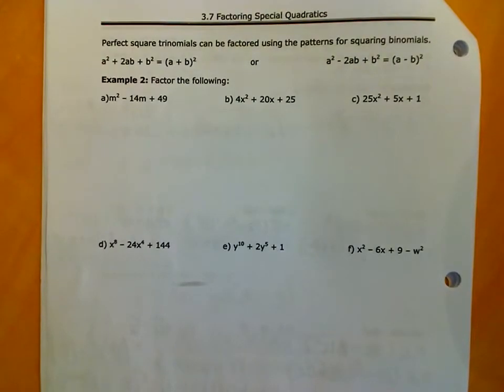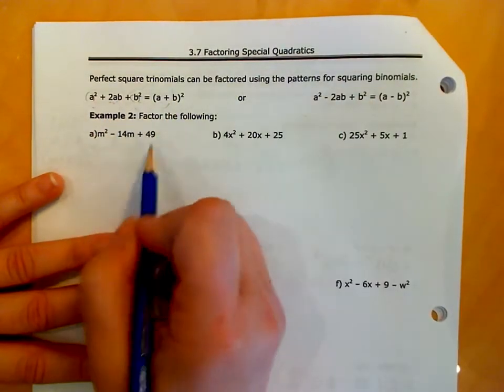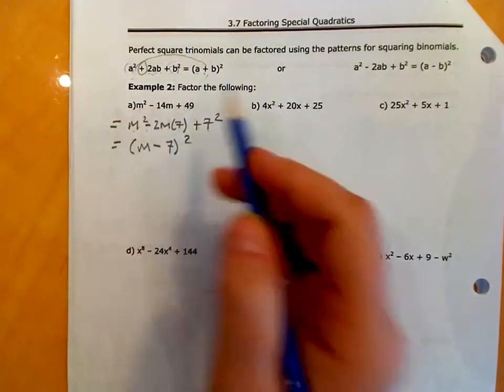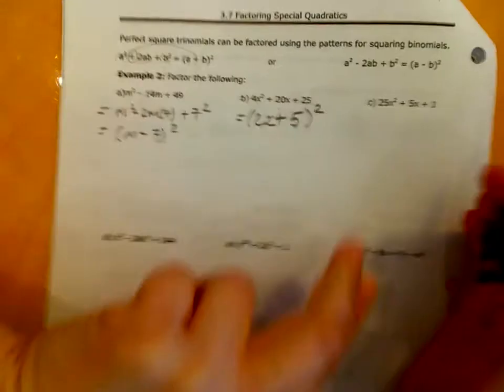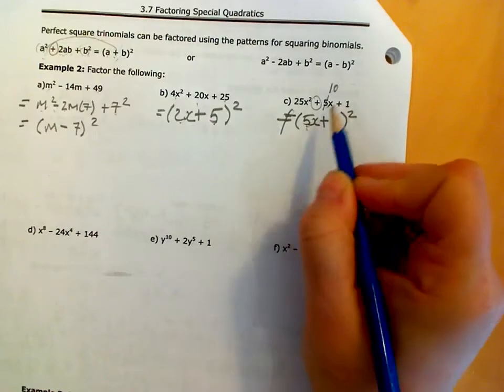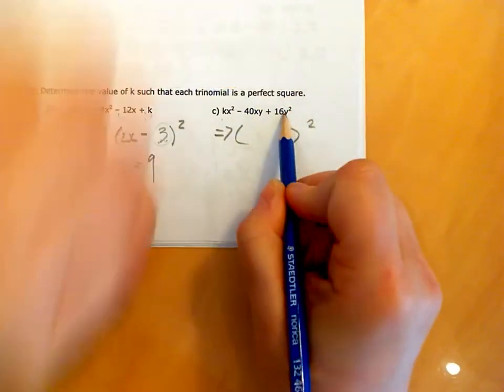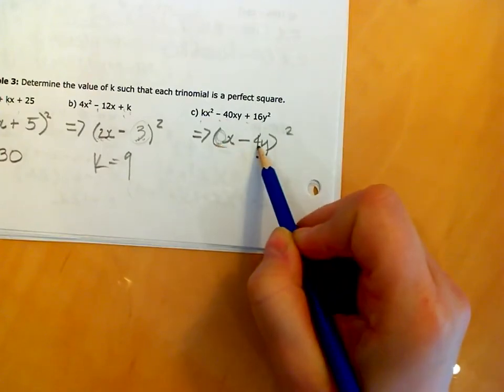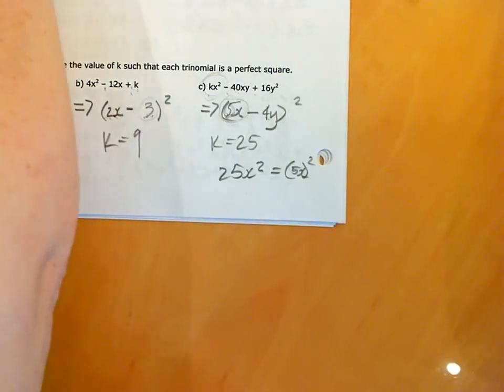3 8 Factoring Special Quadratics Perfect Square Trinomials